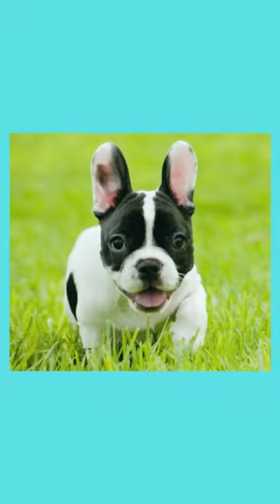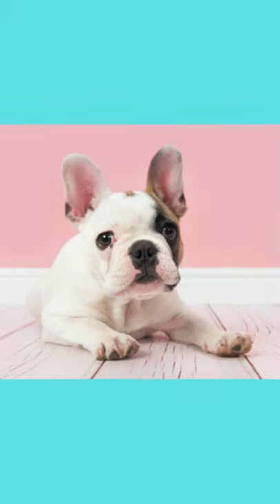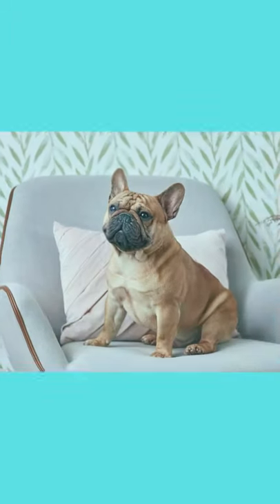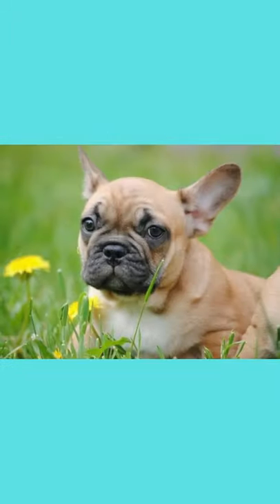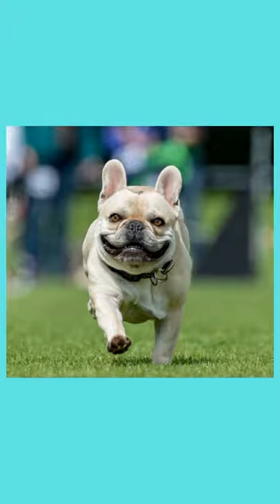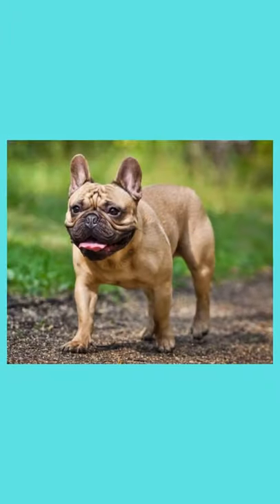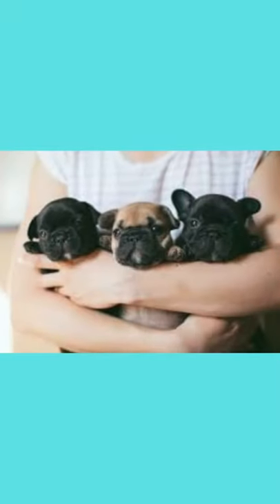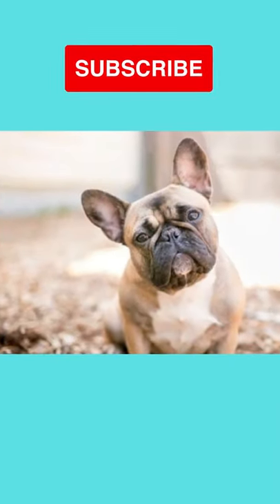French Bulldog Breed Information | French Bulldogs | Information of French Bulldog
Hello! And Welcome to the Dog Tube.
French Bulldog Breed Information:

French Bulldog, with his large bat ears and even disposition, is one of the world's most popular small-dog breeds, especially among city dwellers. The head is large and square, with heavy wrinkles rolled above the extremely short nose. Let’s see small details.

1. Height of french bulldog: 11 to 13 inches.

2. Weight of french bulldog: 16-28 lbs.

3. Lifespan of french bulldog: 10-12 years.

4. Temperament: Bright, Playful, Easygoing, Affectionate, Sociable, Lively, Keen, Alert, Athletic, and Patient.

5. French bulldogs come in many different colors like, White,black, Brindle, Fawn, Tan, Brindle & White.

6. French bulldog's tails are not docked or cut off. They are born without long tails, instead having small, stumpy tails.

Why will you watch the 'Dog Tube' channel?

* On this channel, you will watch or learn amazing things or facts about dogs.
* We will be uploading videos daily in a short and long format.
* We will explore every breed of dogs.
* This will help you to know or to understand the important things about dog breeds.

 ** (In one sentence this channel for Dog's knowledge)